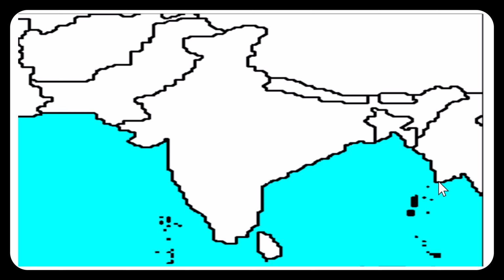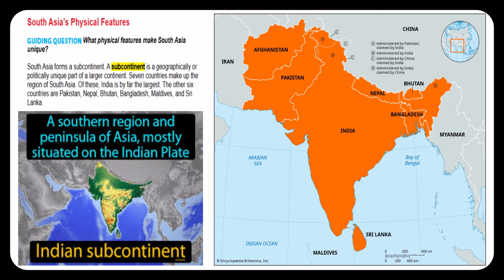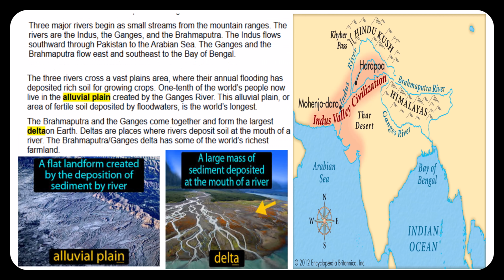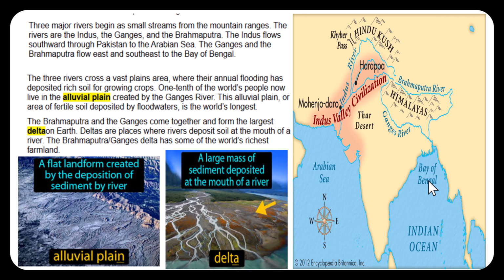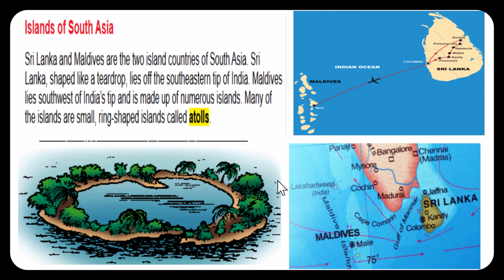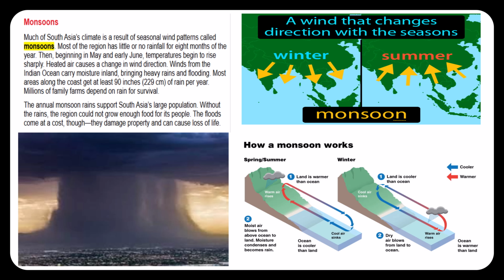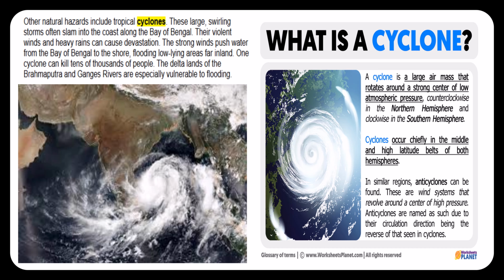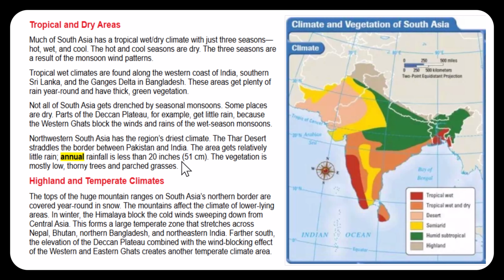V-16.1A Landforms and Climate of South Asia